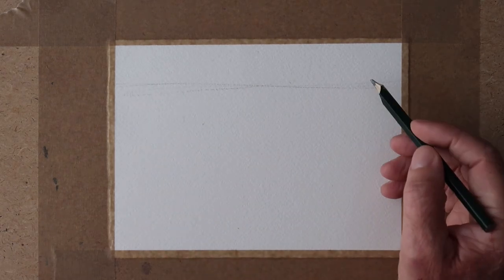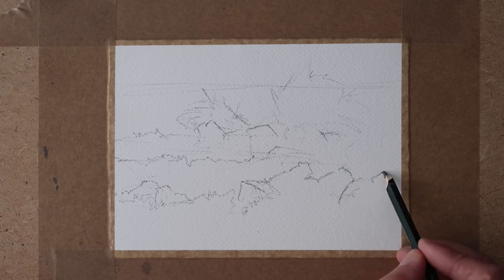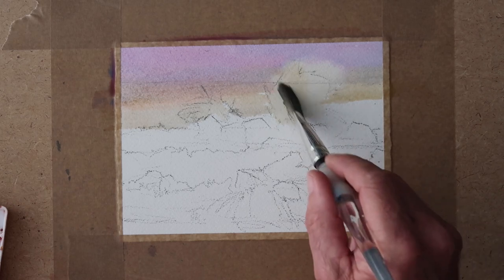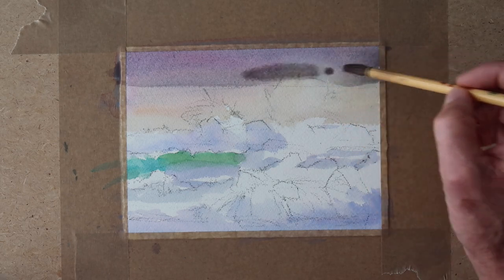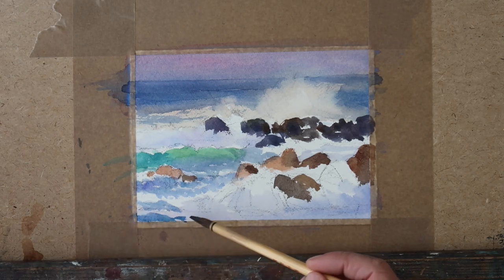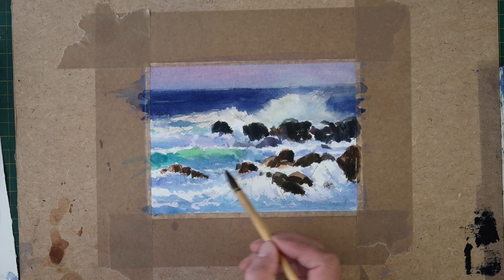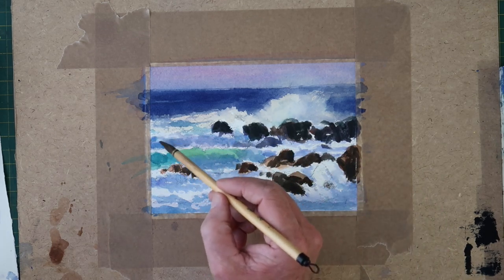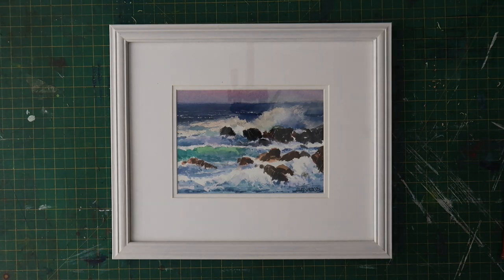Watercolour demo How to paint breaking waves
Video demonstration. Seascape, painting waves, rocks and surf.

Help me gain time to develop my channel and make it better.